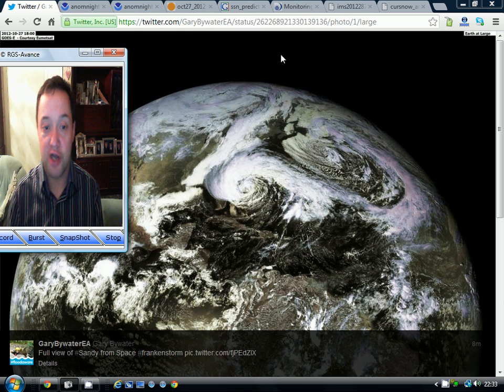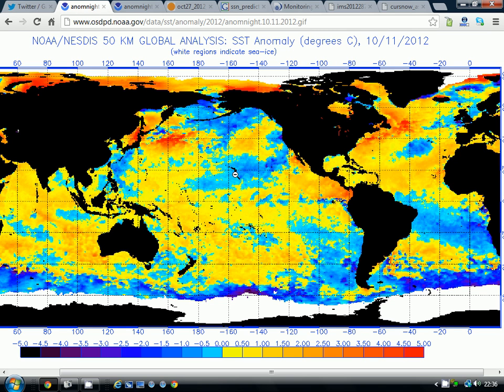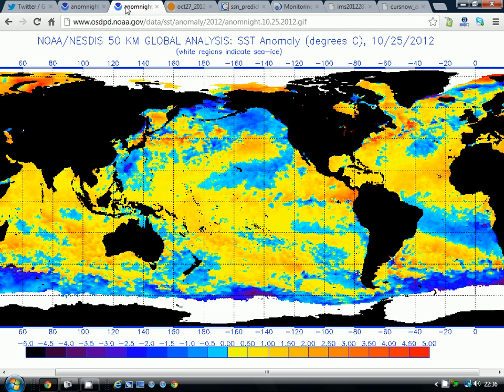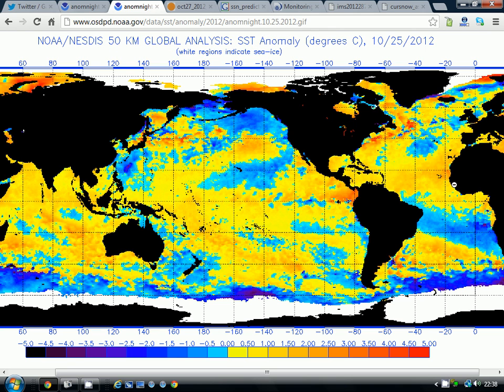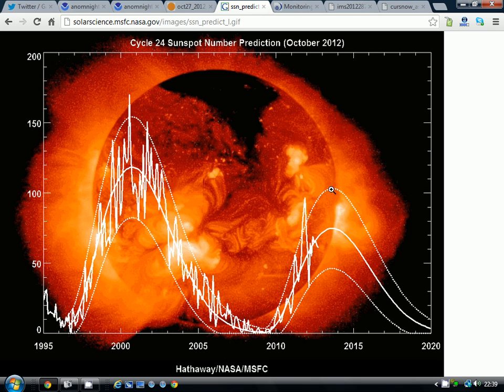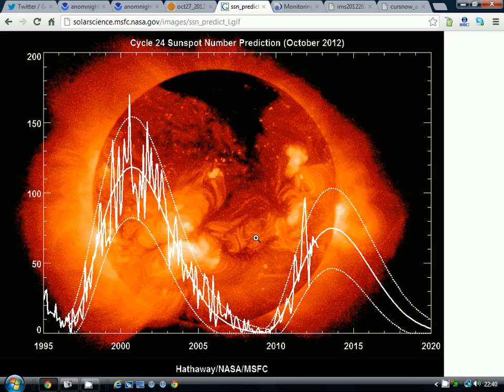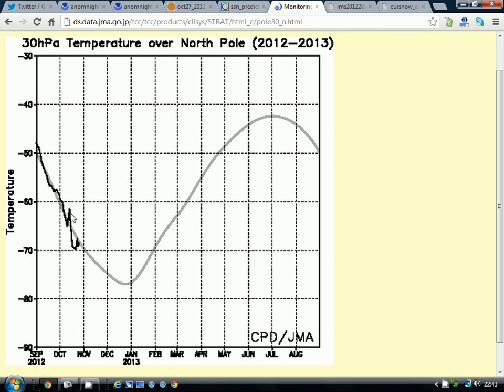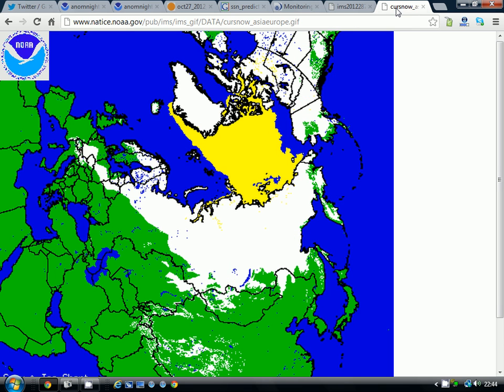Fourth Winter 2012/2013 Round-Up